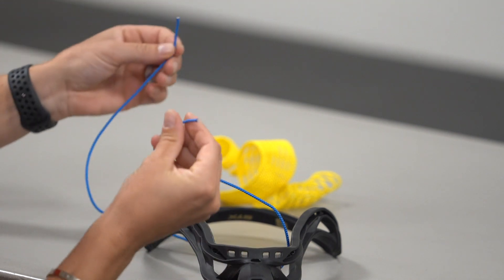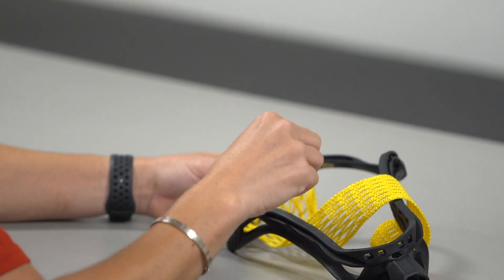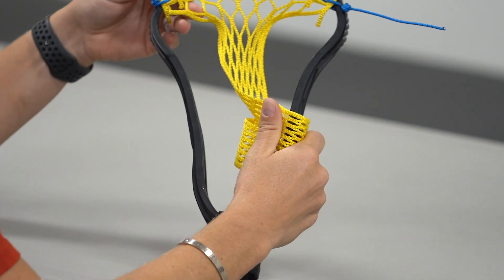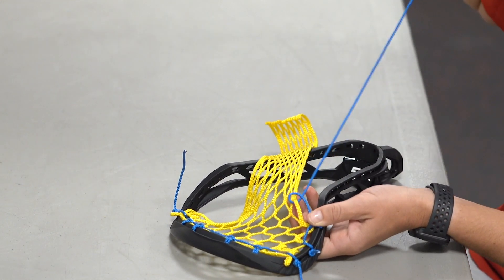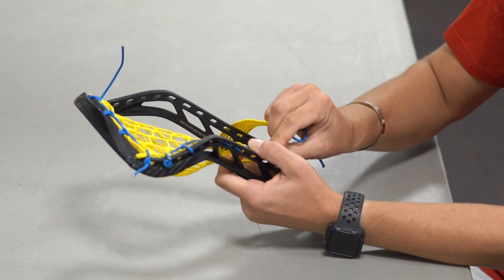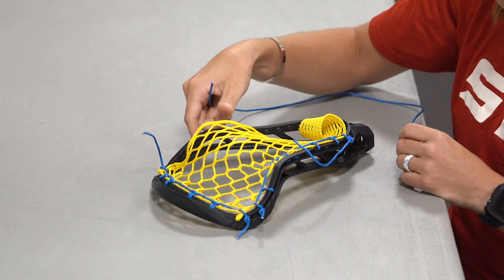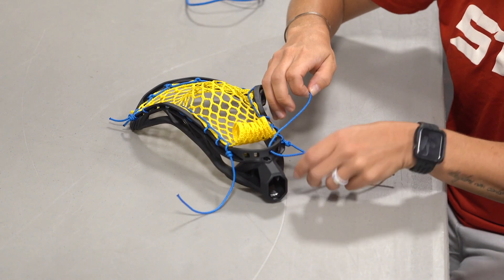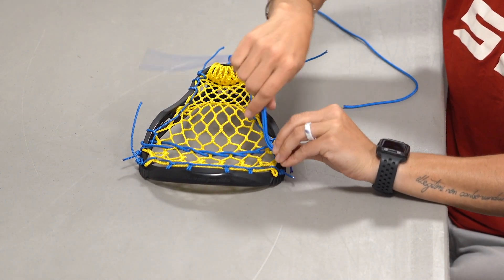How to String a Fortress 700 | Official Stringing Tutorial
STX's Liz Hogan takes us through how to string the new Fortress 700 with Crux Mesh Pro.

Supplies Needed:
1 - Crux Mesh Pro
1 - Top String (20 inches)
2 - Sidewall Strings (20")
1 - Bottom String (15")
2 - Shooting Strings (27")